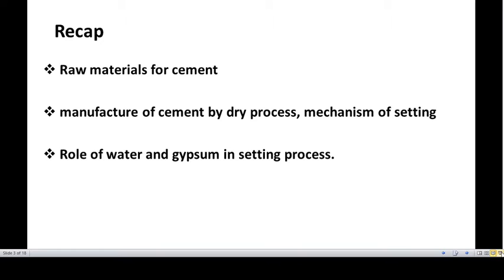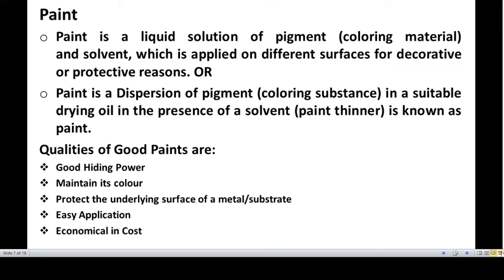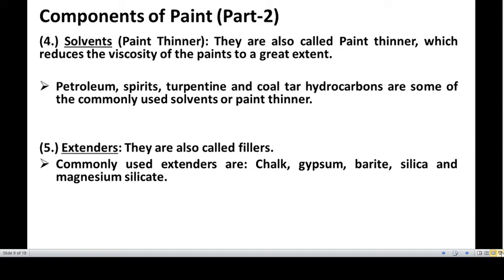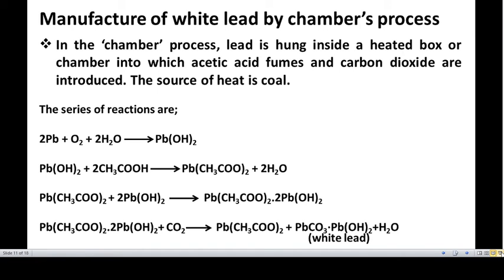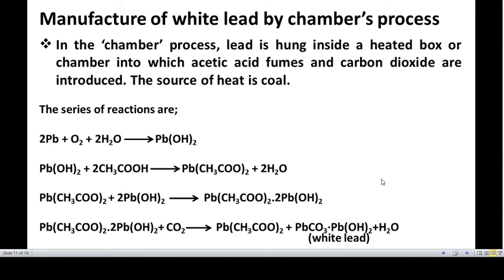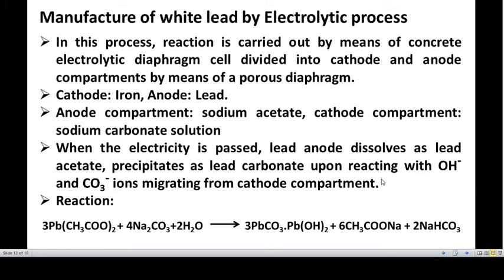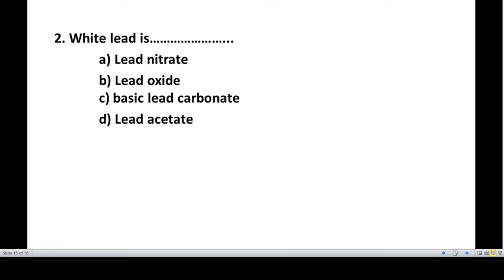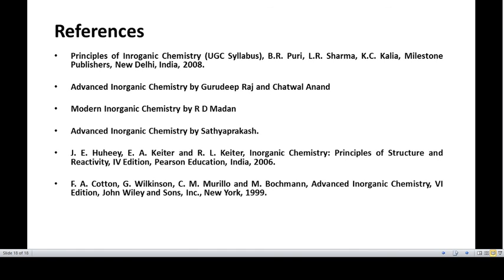III sem inorganic chemistry Session 17 paint video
Paints